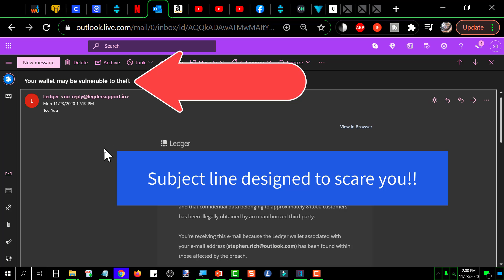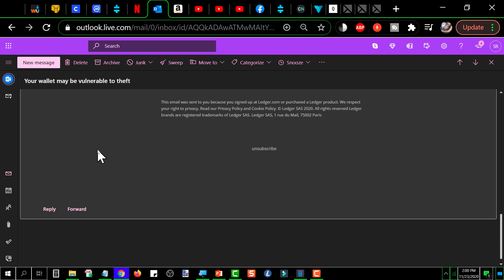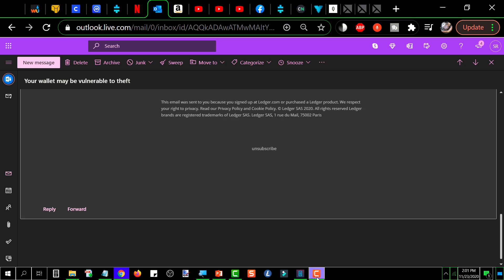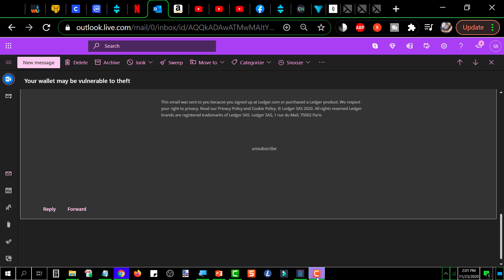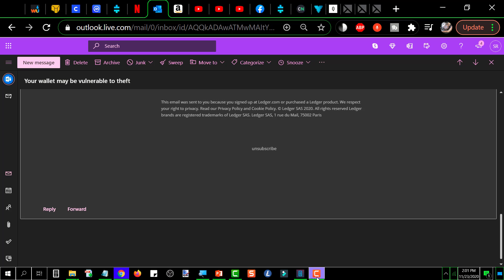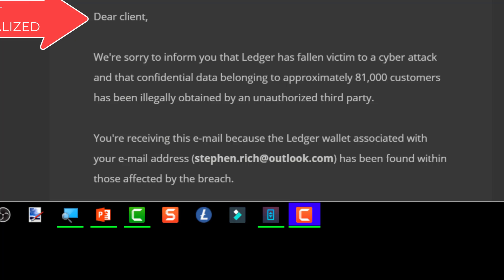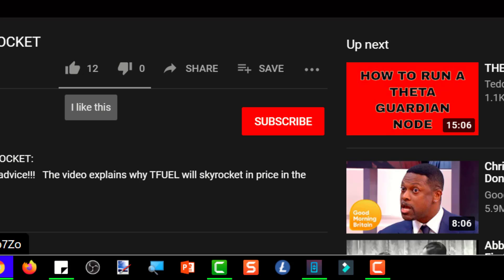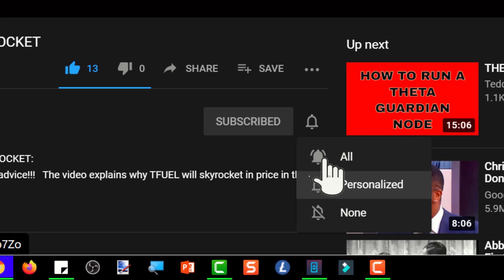EMAIL SCAM - LEDGER LIVE